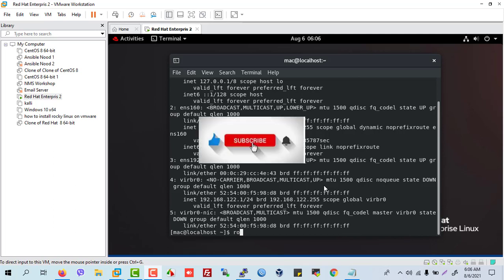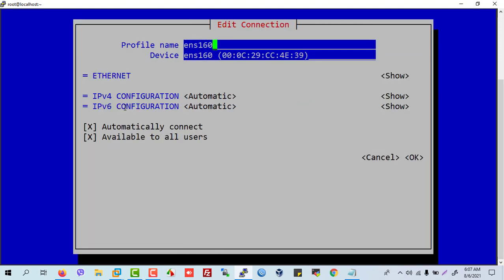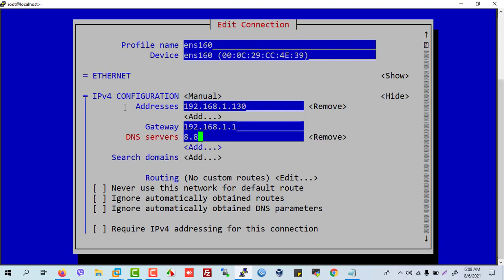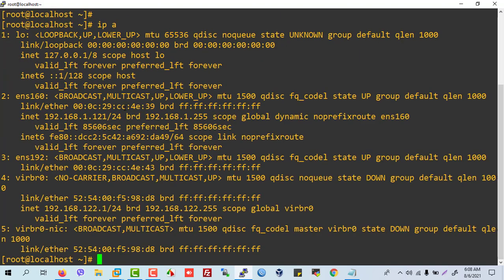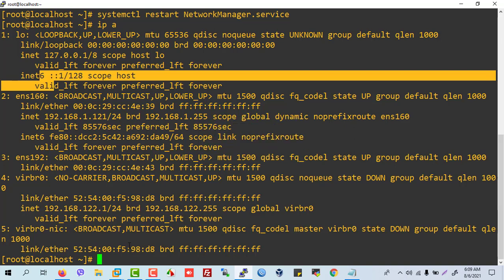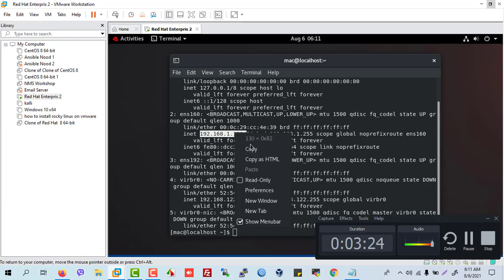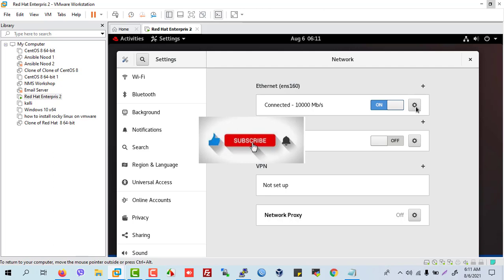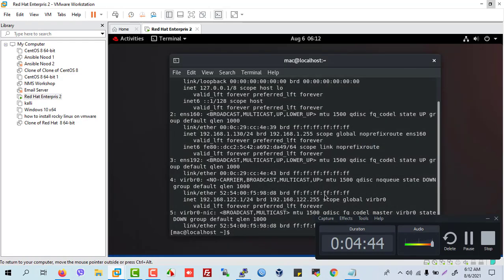Static IP Address Configuration in redhat 8 linux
This Video how Static IP Address Configuration in redhat 8 linux

static IP address allows your employees to connect to your virtual network, your VPN, as well as connect various devices to the network. A static IP address is also necessary for services that must connect using an IP address rather than a domain name

Setting a Static IP address in redhat 8 linux